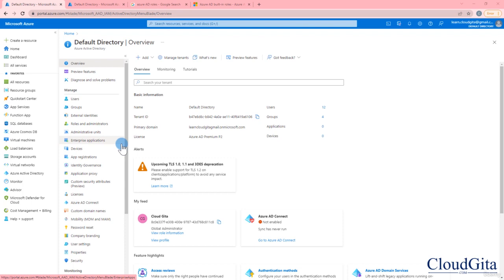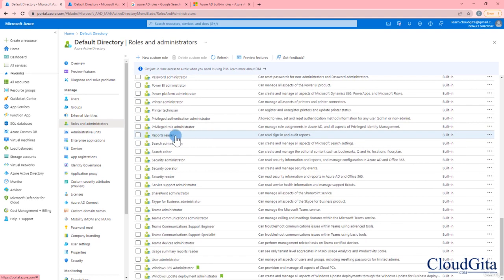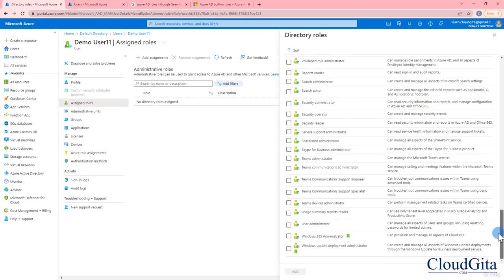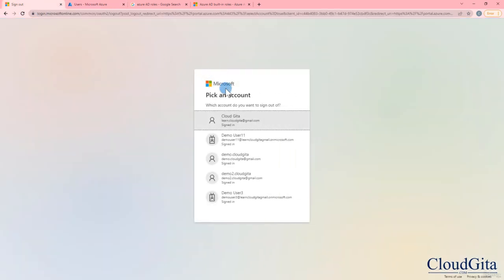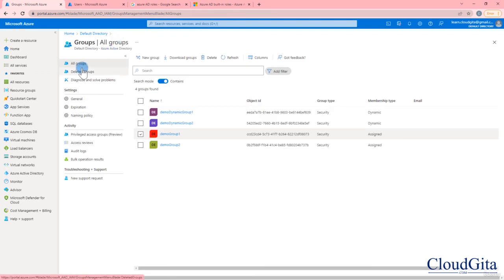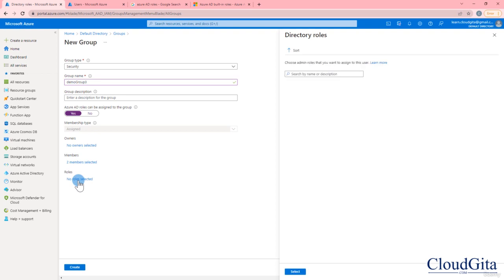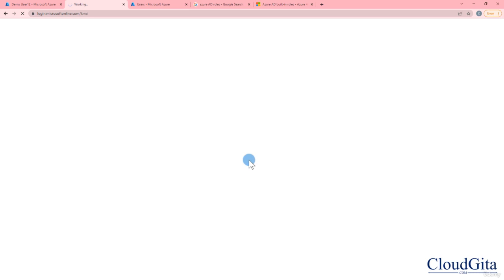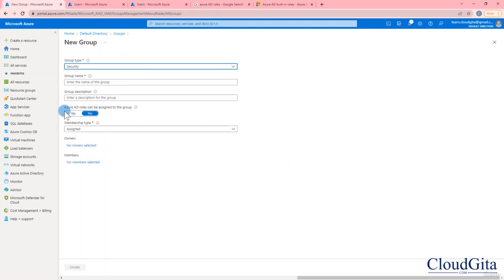28 Azure AD Roles